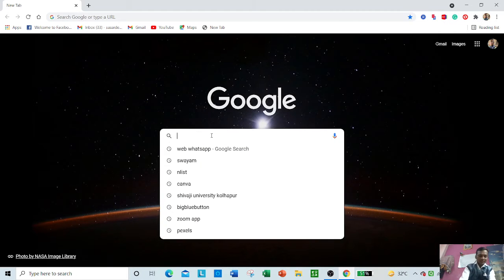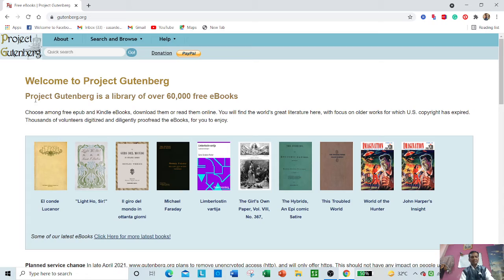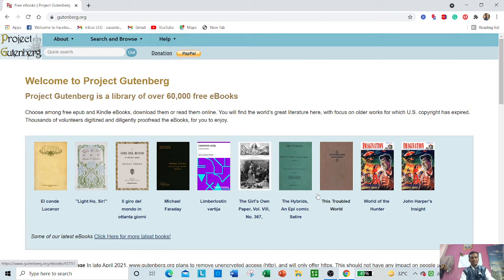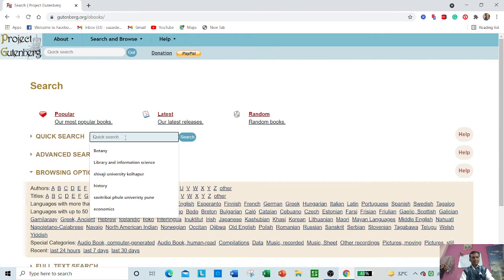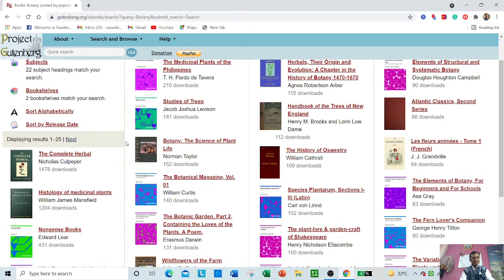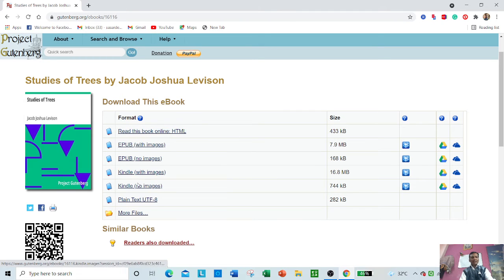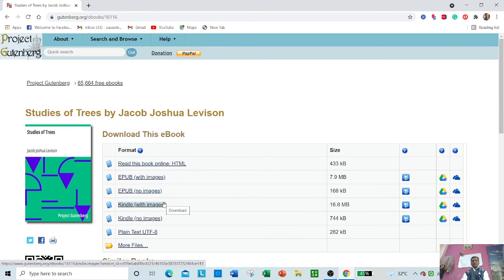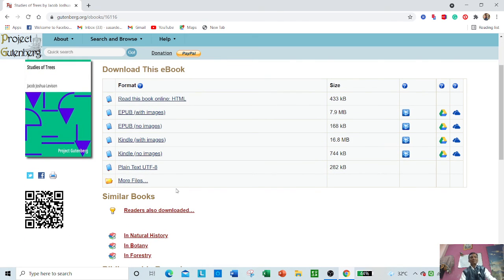Project gutenberg part 1 Eng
LMS-Project gutenberg part 1  Eng by Dr. Annapure S.G.